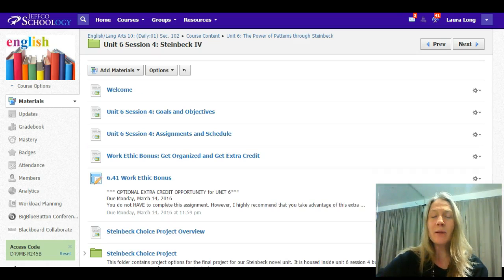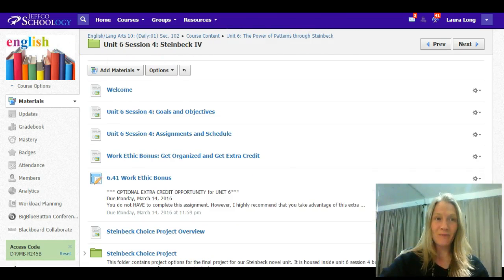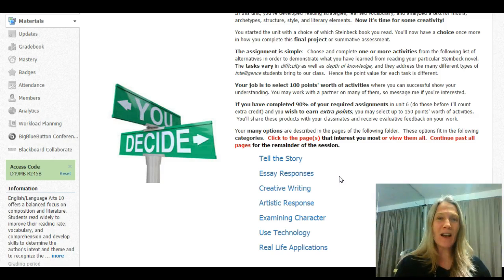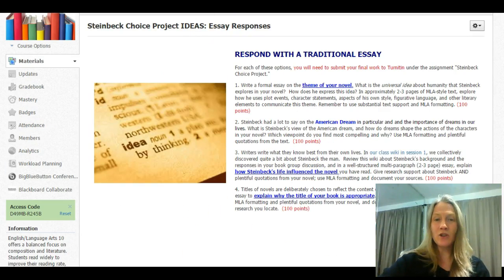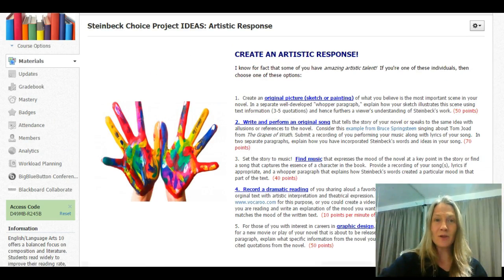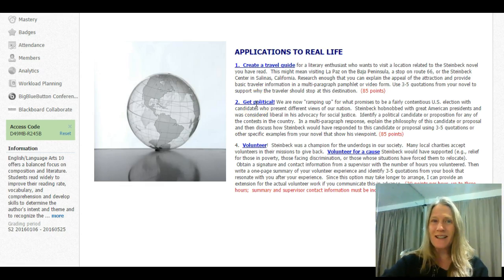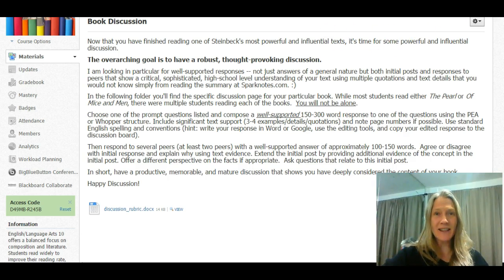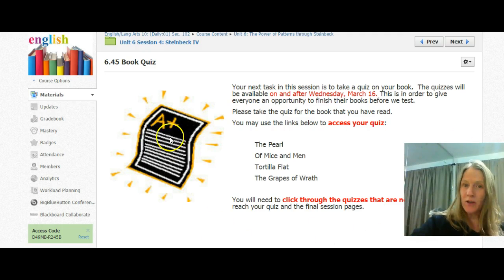Eng 10 Unit 6 Session 4 VIDEO UPDATE